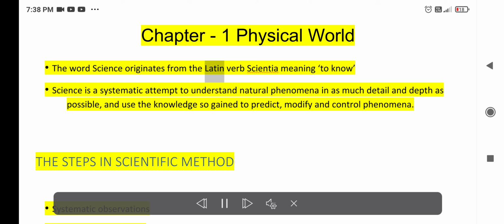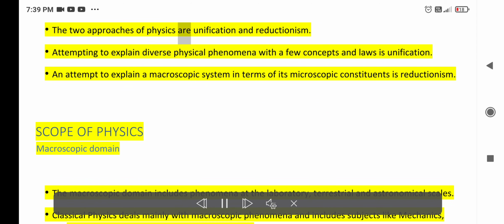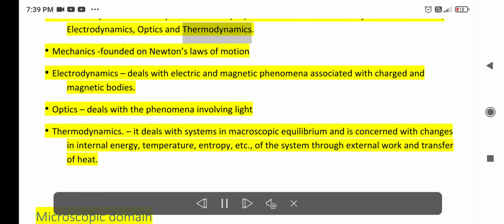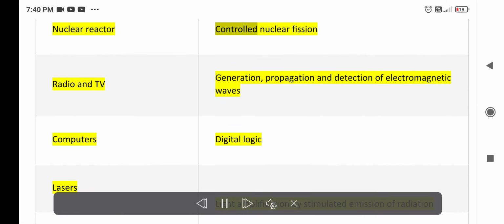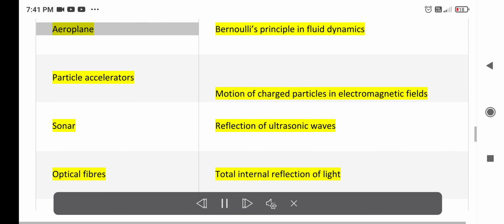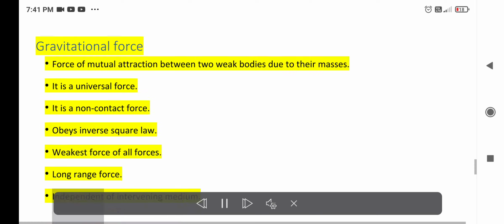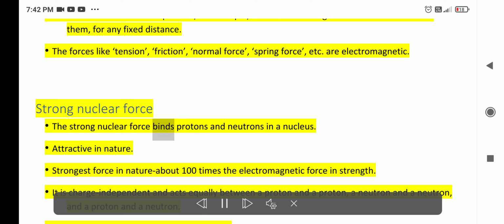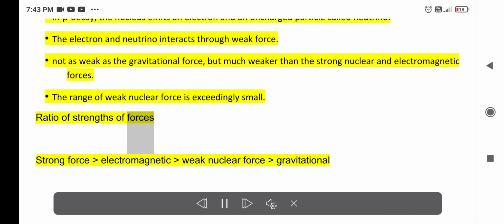hstr# physics 1st Pu chapter 1 ncert physical world